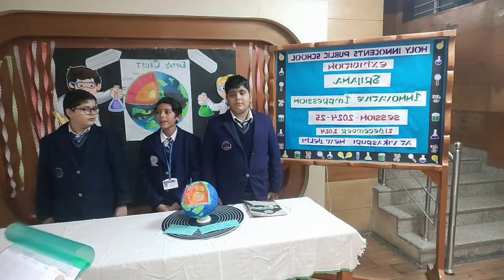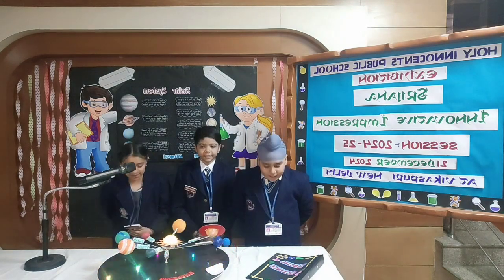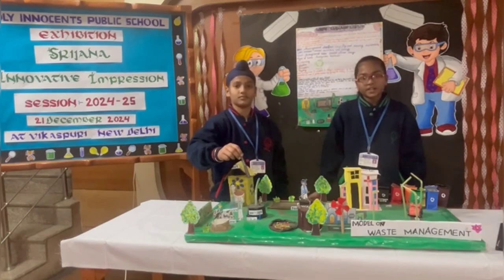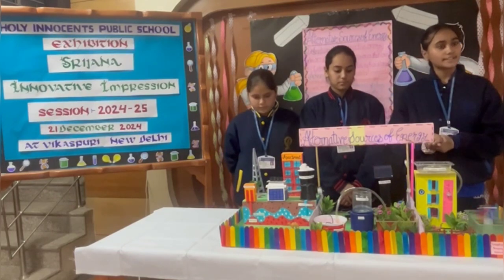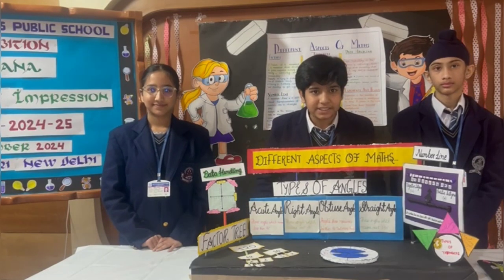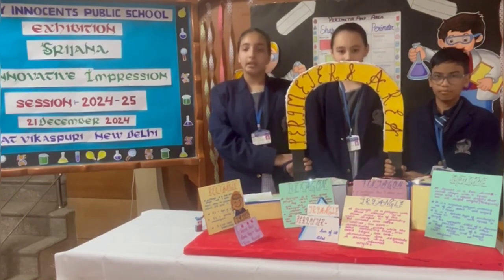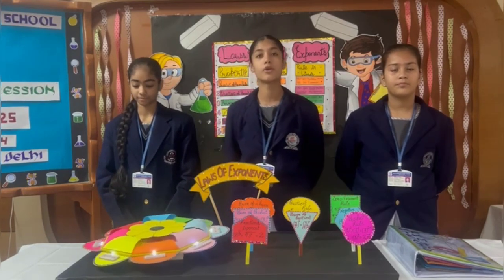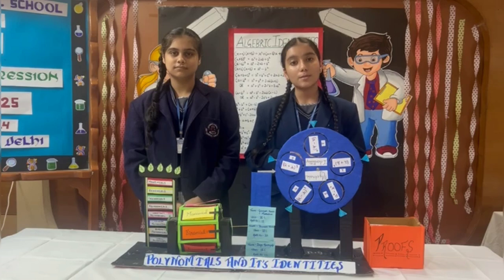Maths, Sst and science project work for Annual exhibition 2024